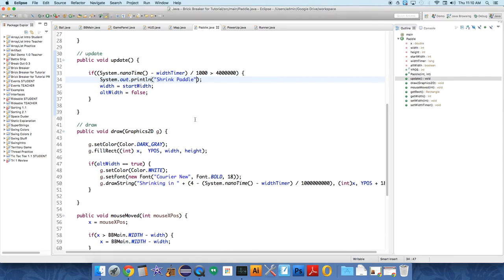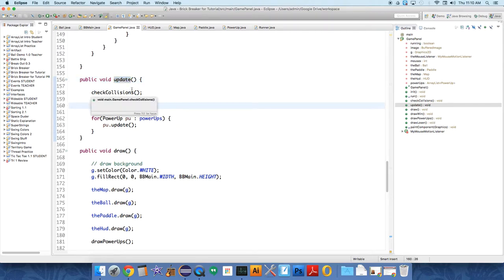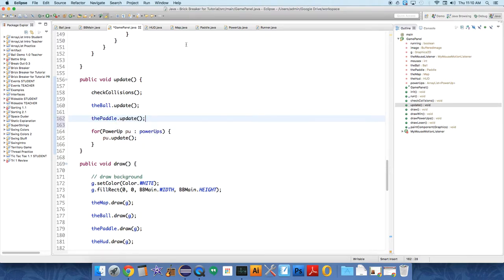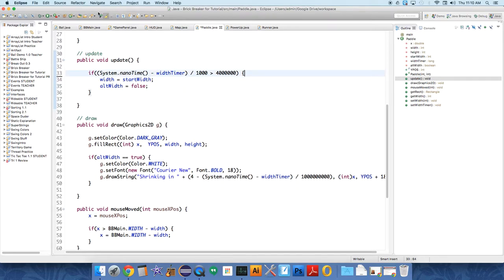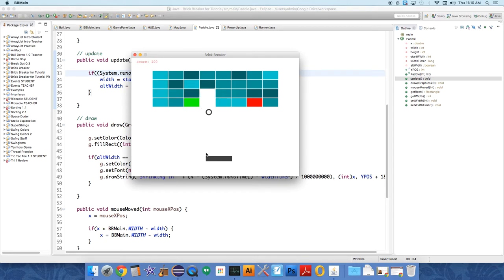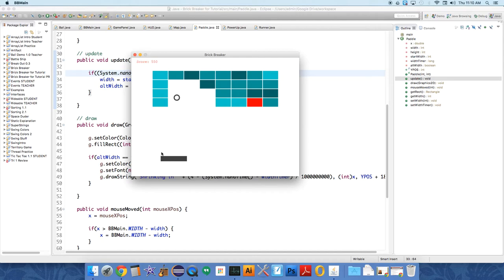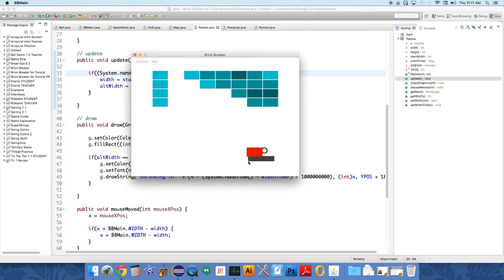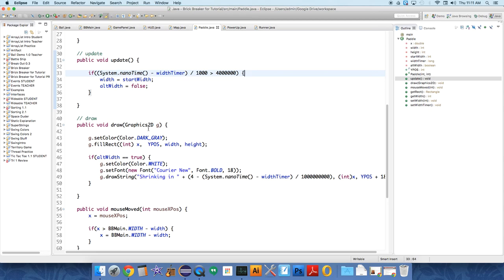Brick Breaker Modifiers 8